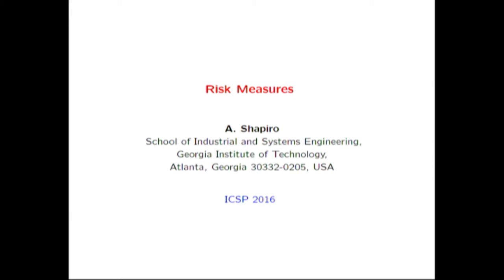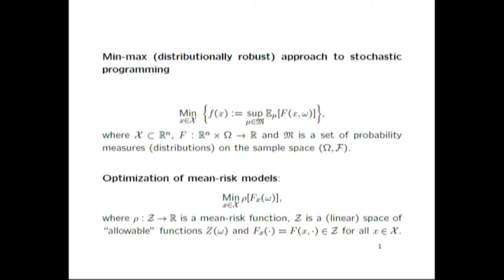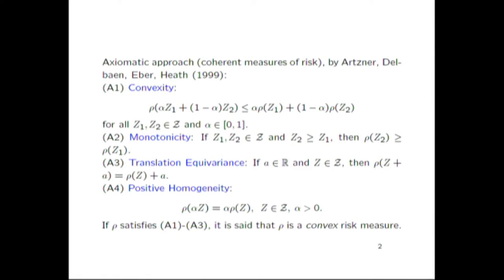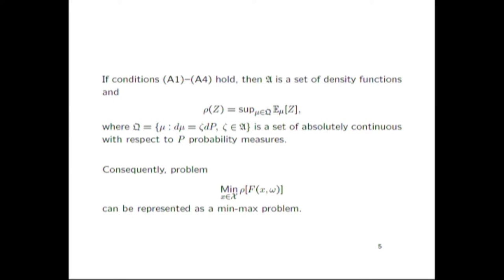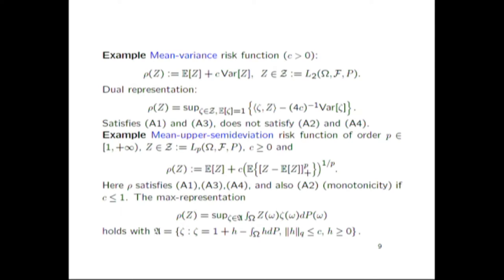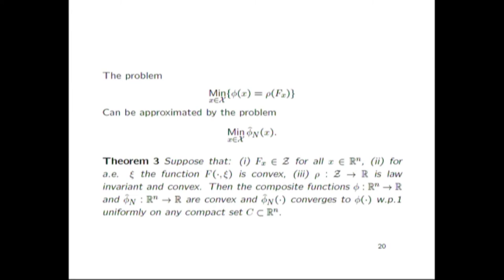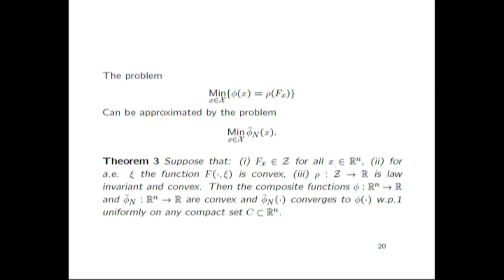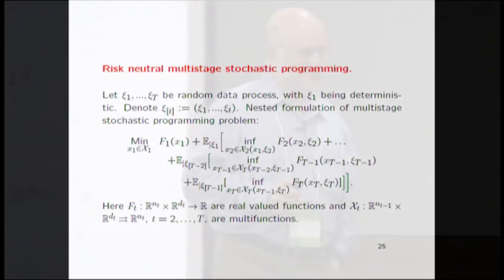ICSP 2016: Risk Measures (Part I)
XIV International Conference on Stochastic Programming

Tutorial: Risk Measures (Part I)
Alexander Shapiro, Georgia Institute of Technology, USA

The XIV International Conference on Stochastic Programming will take place in Búzios, a charming town 160 km from Rio de Janeiro, Brazil, from June 25 to July 1, 2016.

A two-day introductory series of tutorials held during the weekend precedes the main conference to provide sufficient background in Stochastic Programming. The conference is developed over the next five week days with parallel sections,plenary talks from recognized leading researchers in stochastic optimization and a set of mini symposia, featuring recent contributions on state-of-the-art topics.